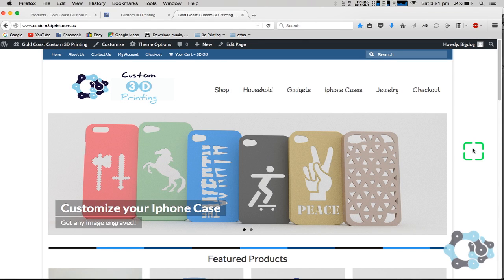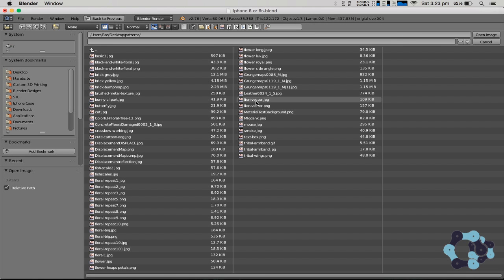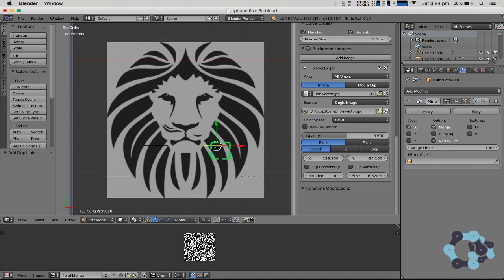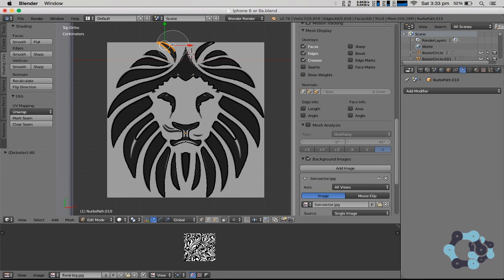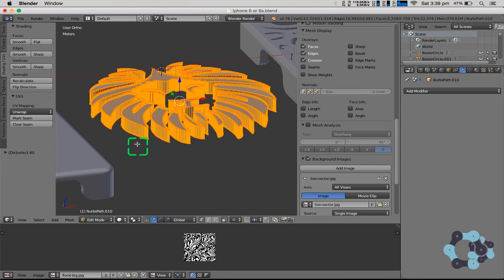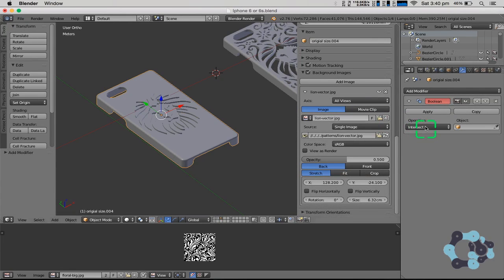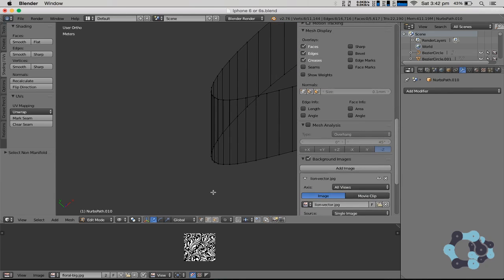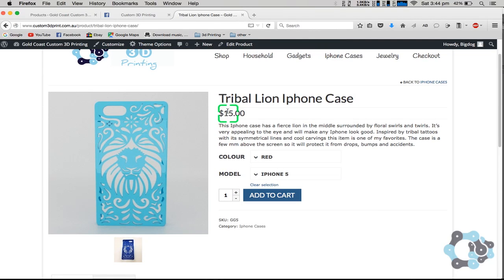C3P - Blender to 3D Printing - How to Engrave an Image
I show you how to engrave an image into an Iphone case for 3D printing. By importing an image into Blender and then using the curve tool to trace then finally convert to mesh, make faces, extrude then boolean. I also show you how to fix non-manifolds (gaps and single faces) at the end of tutorial.

to make your own.
Custom 3D Printing
Got an idea? Print it